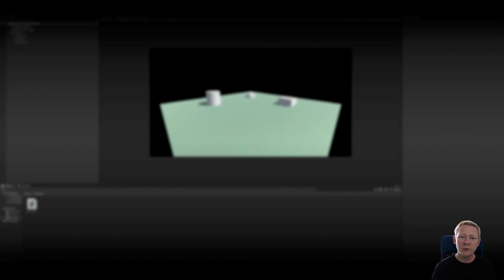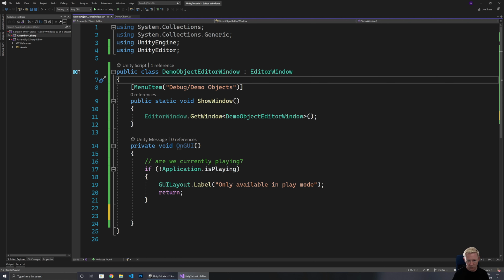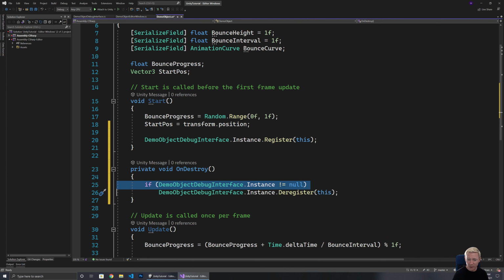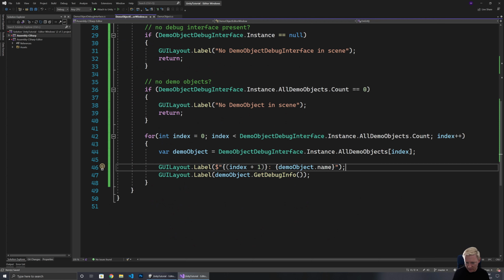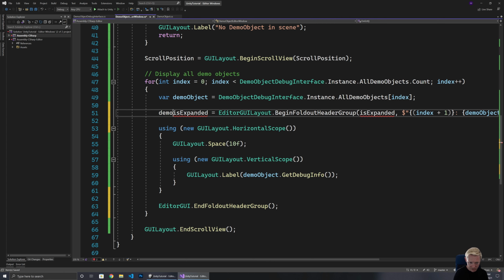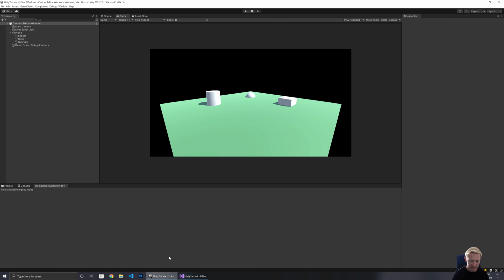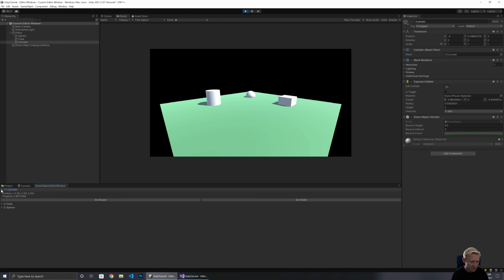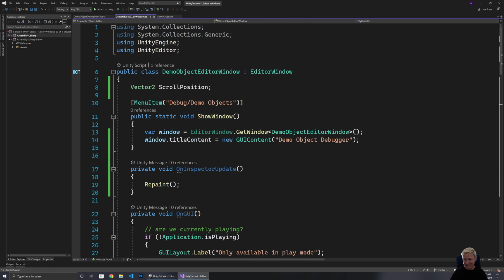Unity Tutorial: Custom Editor Windows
Custom Editor Windows are a great way to setup tools for debugging or working with data associated with our games. In this tutorial we'll take a look at how to setup an editor window and how to have it communicate with game objects in the scene and interact with the selected object.

➔ Kasper Enwall
➔ Maxamillian Marsh
➔ Kalvin Pearce
➔ Callan Syratt
➔ Serj Tomas